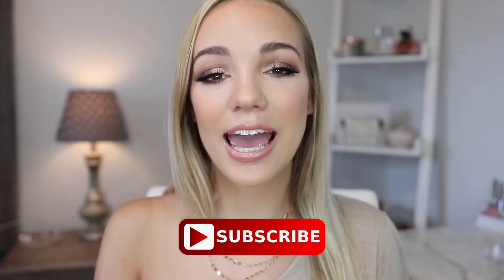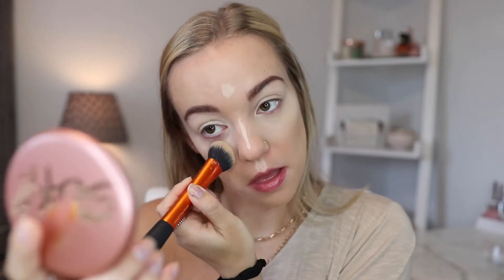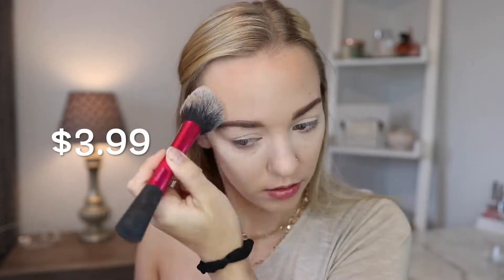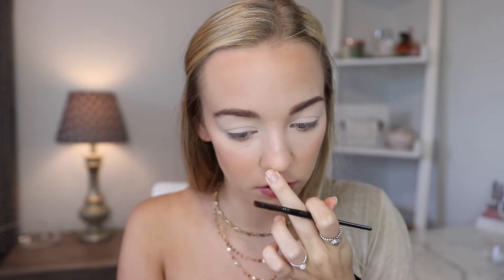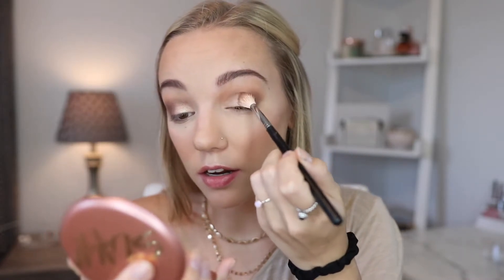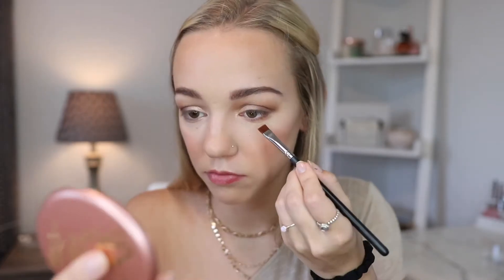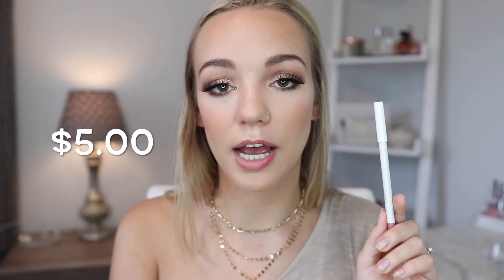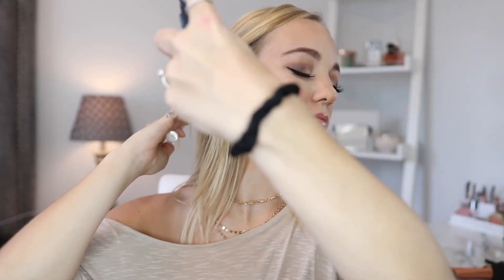FULL GLAM UNDER $100 | On A Budget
Hi guys, today I am showing you how to get Full Glam under $100!!! I really wanted to do this video to show you that you can easily achieve a full glam beautiful look using affordable makeup! You do NOT need expensive, high-end makeup to get a full glam look. I do love splurging on high-end makeup but it definitely isn’t necessary. Hope you enjoy :)

• Loreal Brow Stylist Definer
• NYX Eyebrow Gel
• Wet N Wild Photofocus Foundation
• Coty Airspun Translucent Powder
• Wet N Wild Contour Palette
• Rimmel Natural Bronzer
• Flower Beauty Blush- Peach Primrose
• Wet N Wild Highlight- Precious Petals
• Wet N Wild Eyeshadow Palette- Rose In The Air
• Ardell Demi Wispies
• Essence Volume Stylist Mascara
• NYX Matte Liquid Liner
• NYX Matte Setting Spray